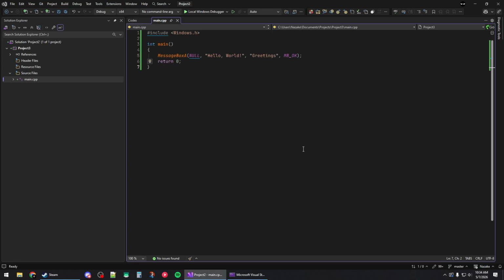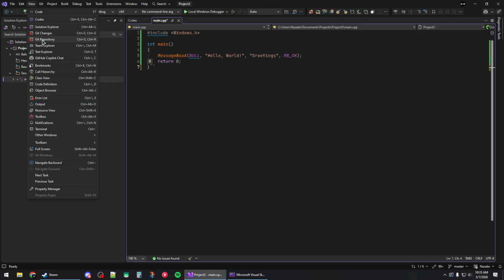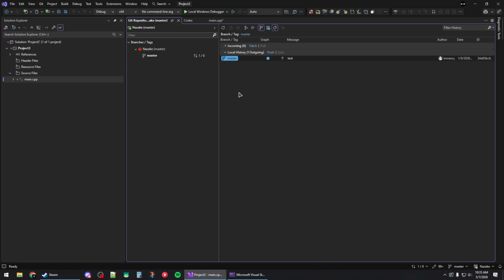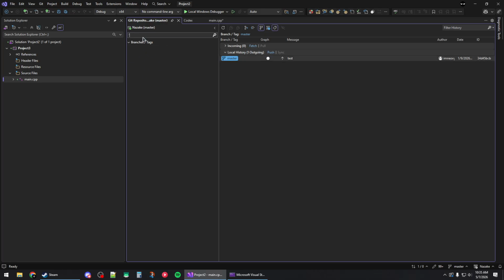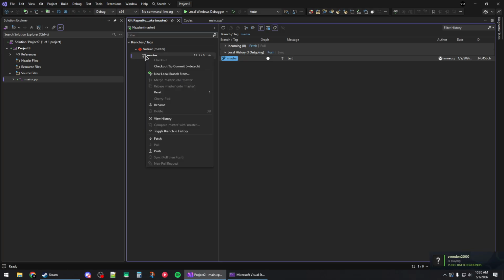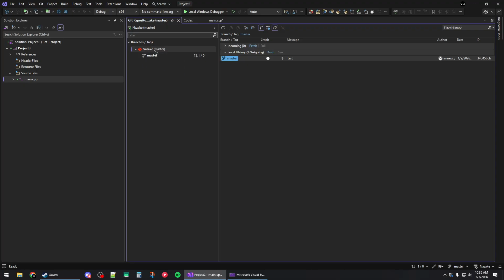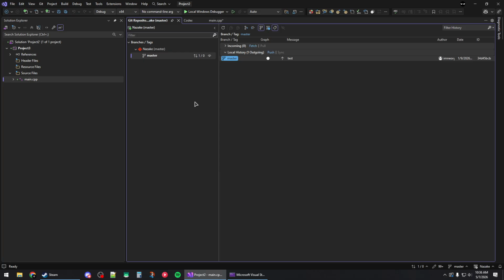How To Merge Branches In Visual Studio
Learn the step-by-step process to merge Git branches directly within Visual Studio for efficient version control.